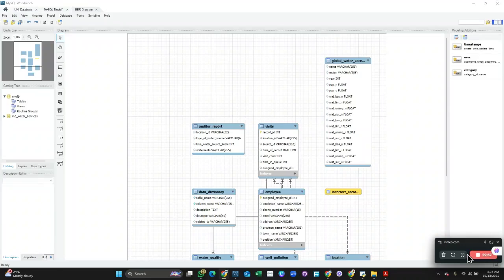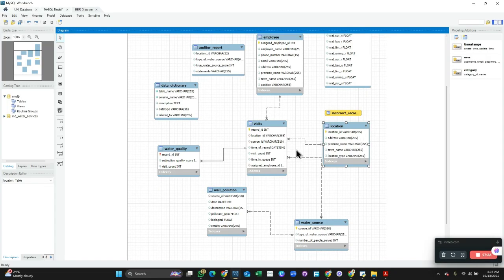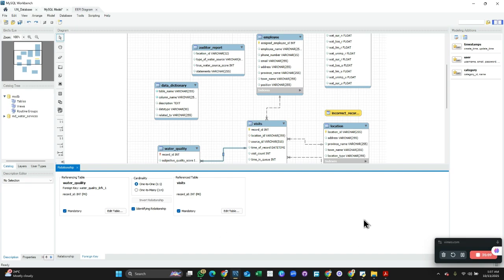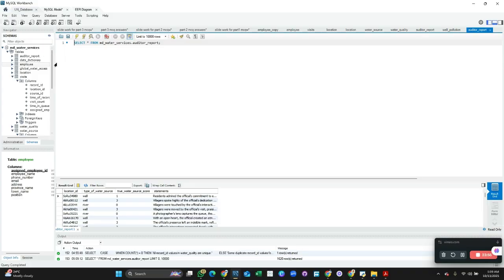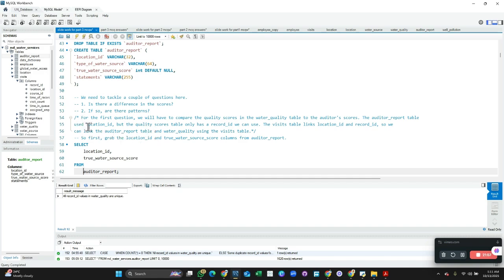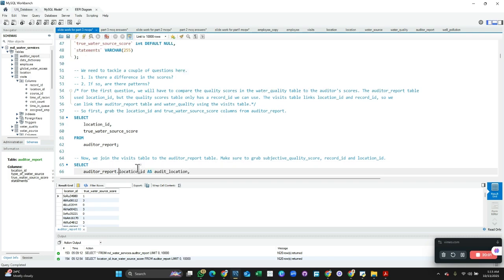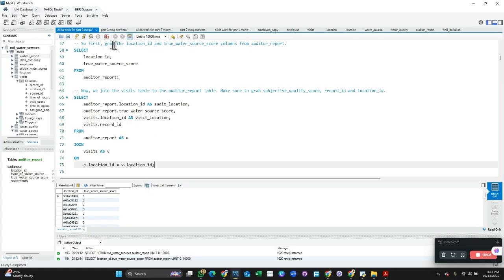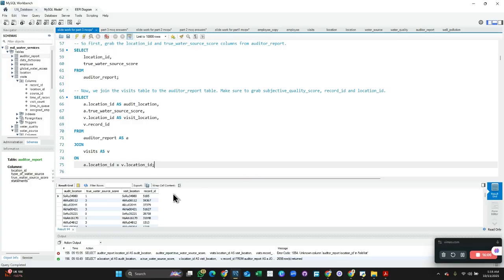2 - Maji Ndogo part 3